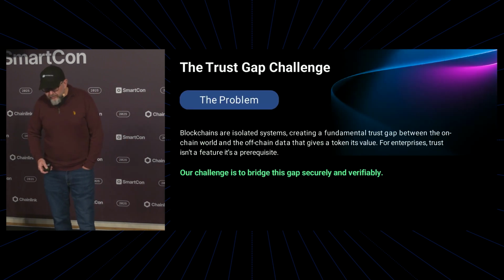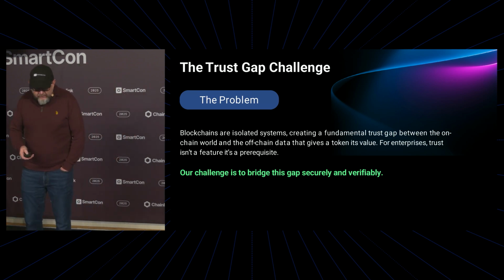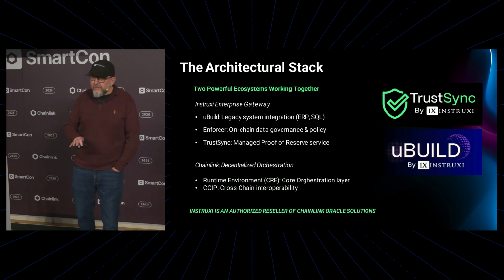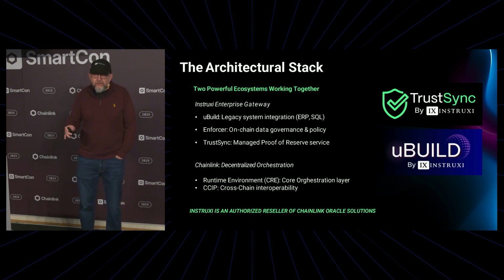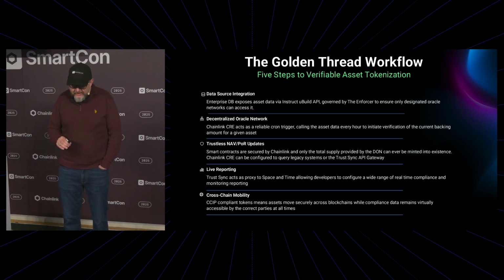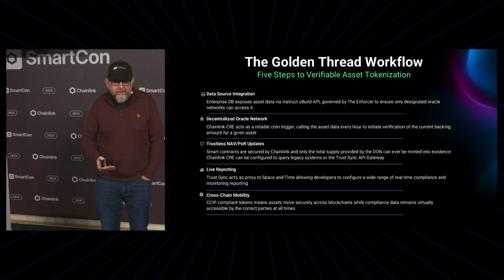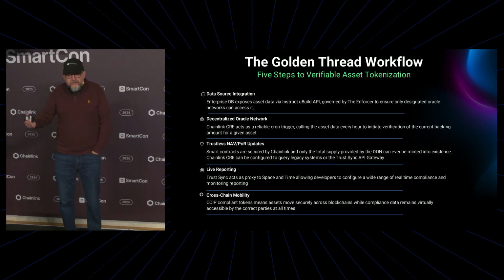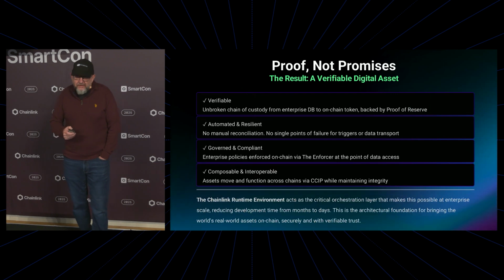Instruxi's Golden Thread - Mathew Harrowing, SmartCon 2025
The Golden Thread: Establishing Digital Trust

As confidence in data security declines, Instruxi's "golden thread" framework addresses the Web 3.0 trust crisis where investors struggle to verify asset authenticity and data integrity. This revolutionary system creates an unbreakable chain of truth throughout a digital asset's entire lifecycle.
The framework uses advanced cryptography to bind assets to their origin, creating immutable yet transparent histories. Tokenization with zero-knowledge proofs achieves both digital privacy and absolute verifiability. Dynamic tools like Instruxi's Enforcer provides intelligent, adaptive security that continuously validates access based on roles and ownership.
The golden thread seamlessly integrates decentralized systems with traditional infrastructure while transforming regulatory compliance into a competitive advantage through built-in GDPR compliance and dynamic consent management. Through blockchain integration with Instruxi's solutions, it creates an immutable, independently verifiable record of every asset interaction, establishing unprecedented digital trust across industries.

To learn more about Instruxi products check out Instruxio.io